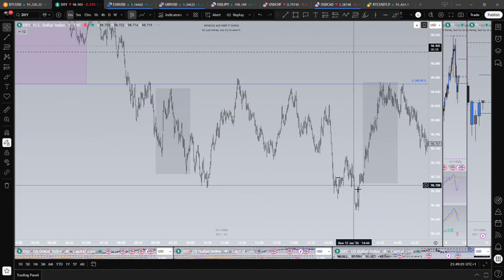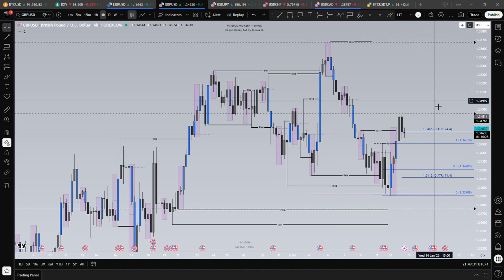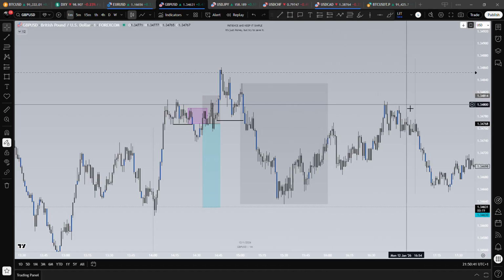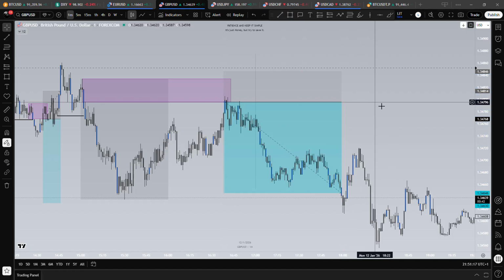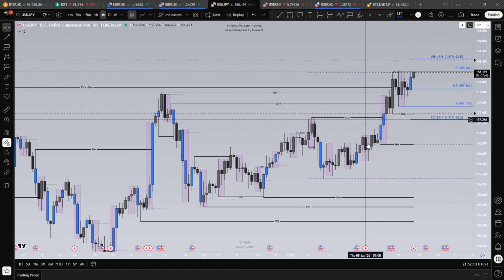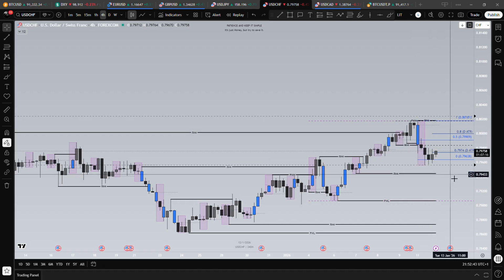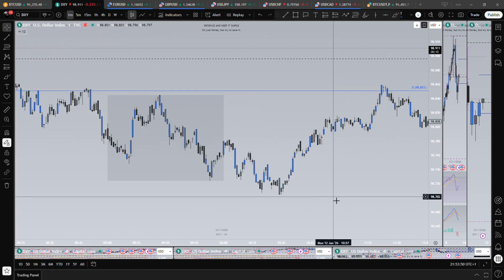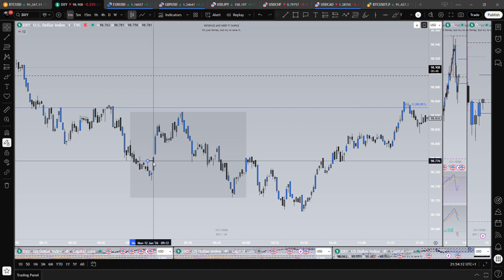Day 186 of My Trading Journey